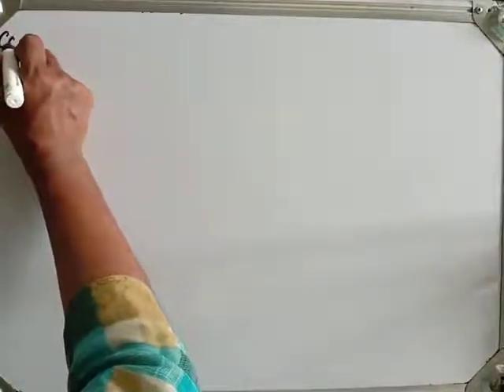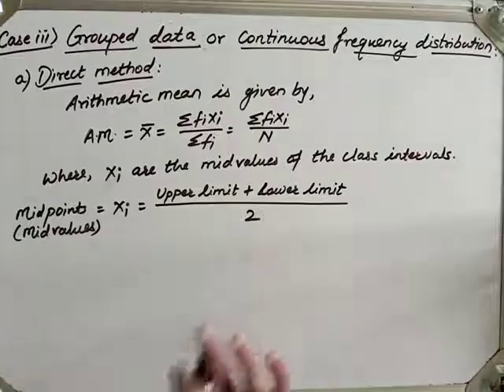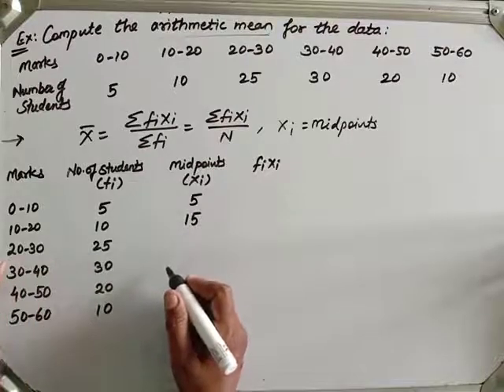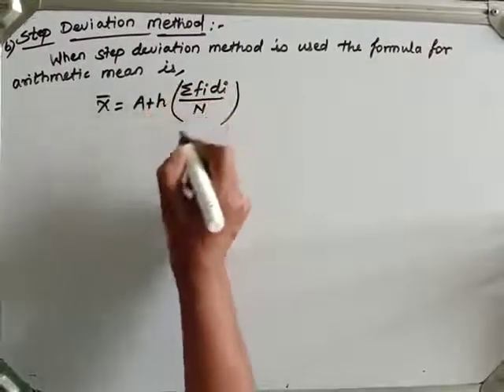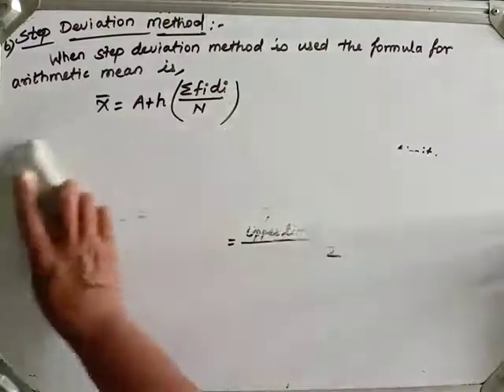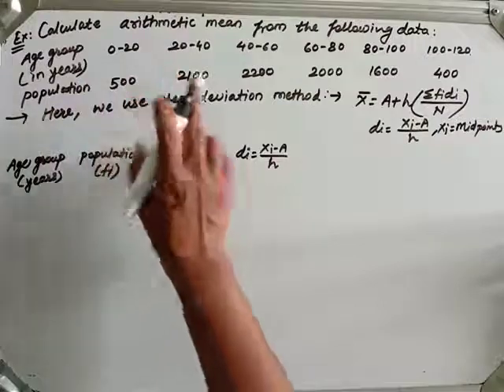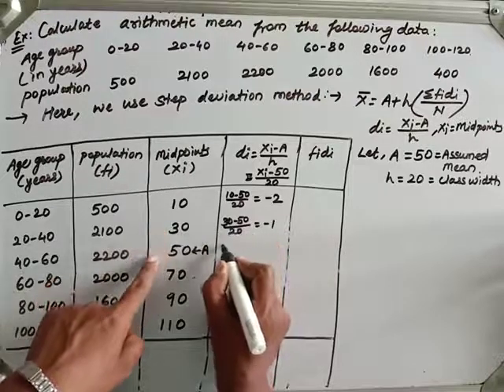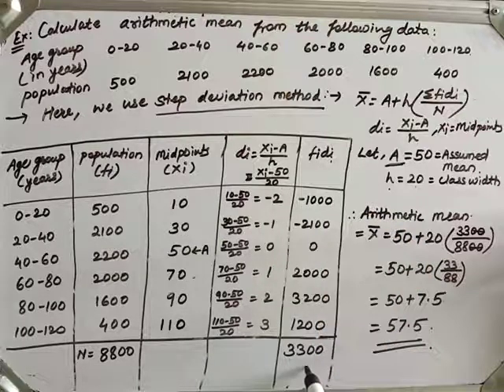CH2 Video3: FYBCS SEM I Descriptive Statistics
Arithmetic Mean 2